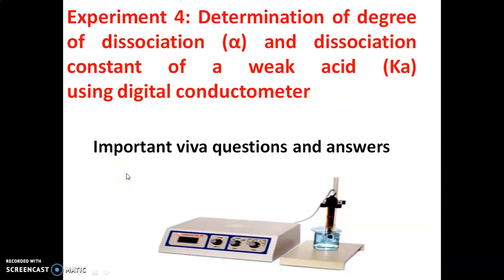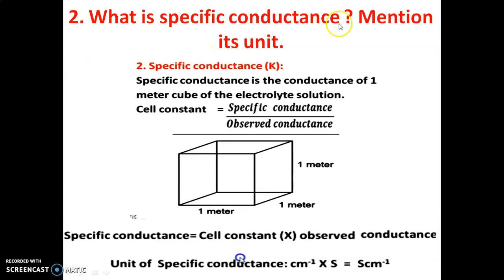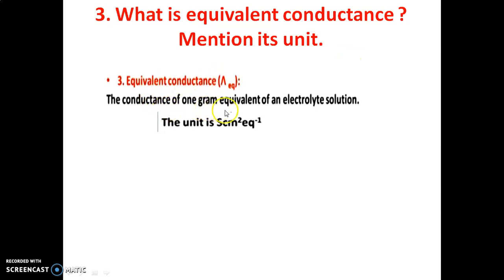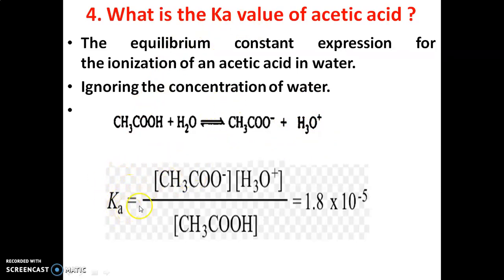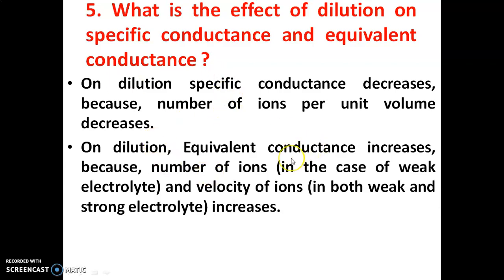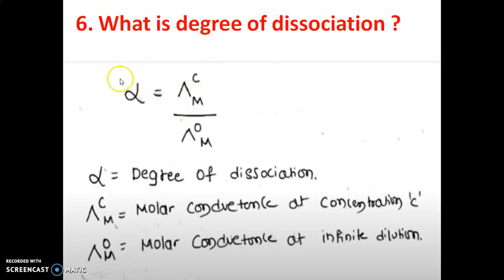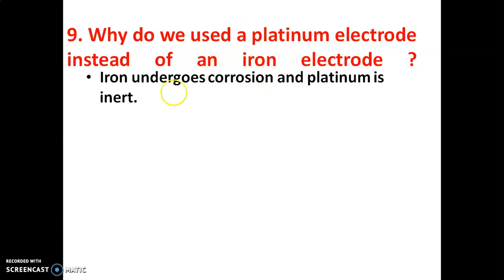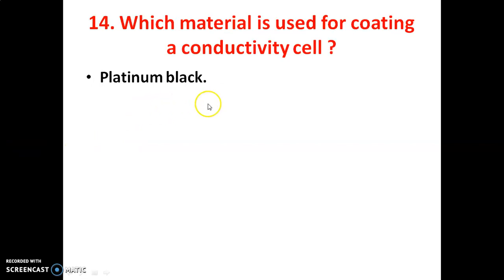Experiment 4 viva Determination of degree of dissociation and dissociation constant of a weak acid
Experiment 4: Determination of degree of dissociation (α) and dissociation constant of a weak acid (Ka)using digital conductometer